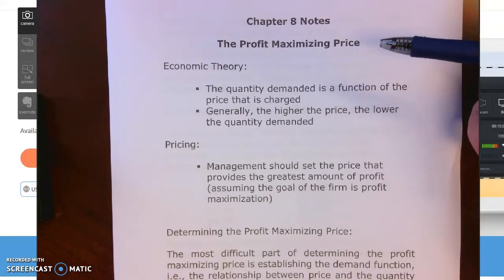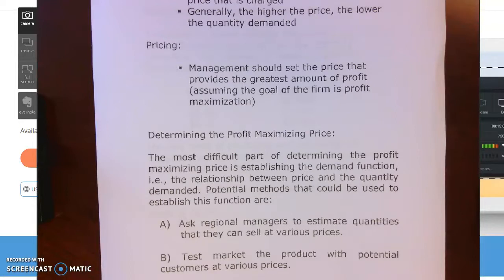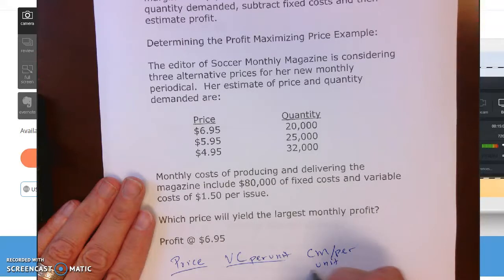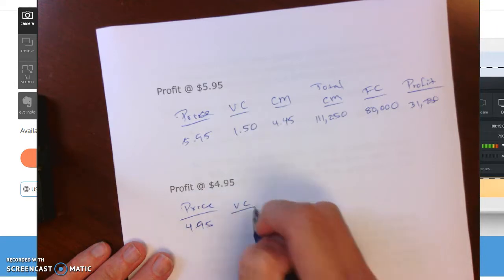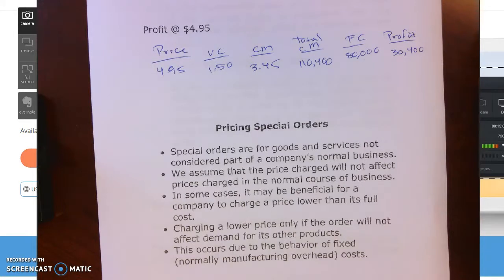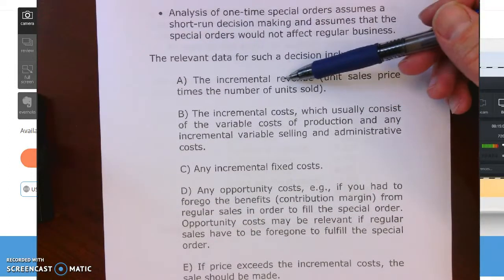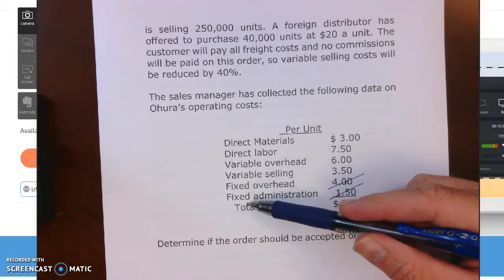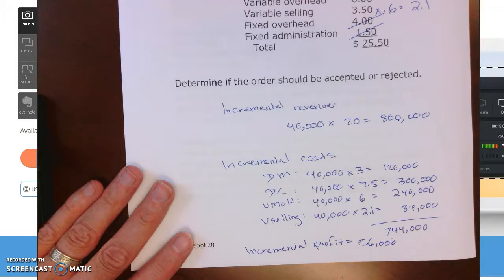Chapter 8 Video Part1 Recording #4